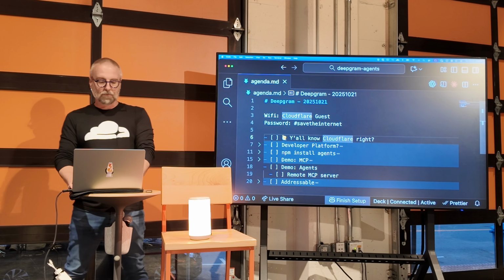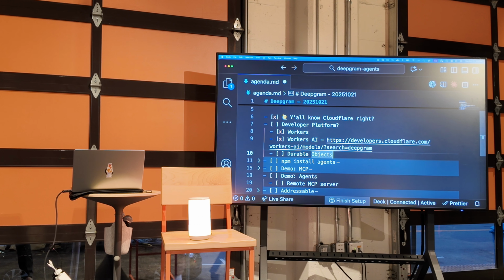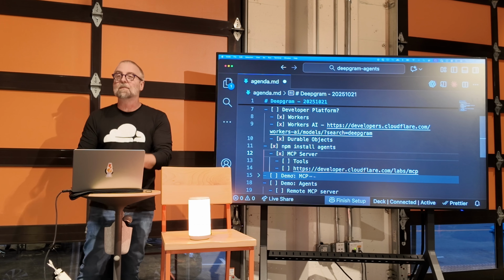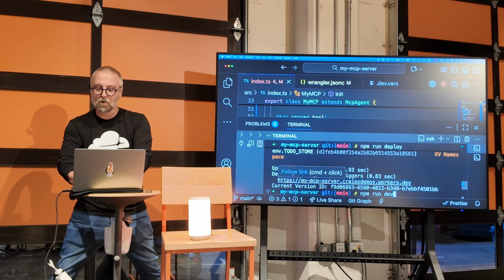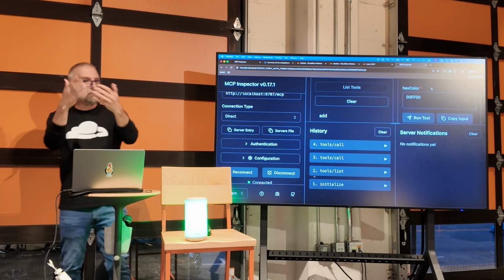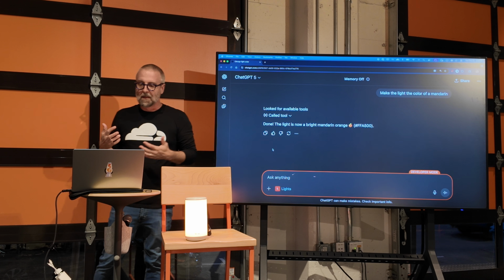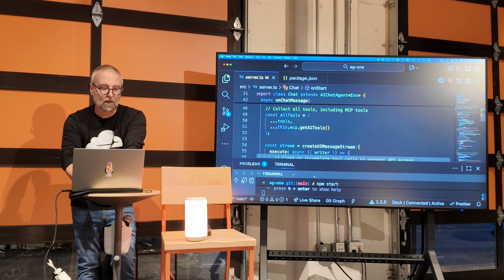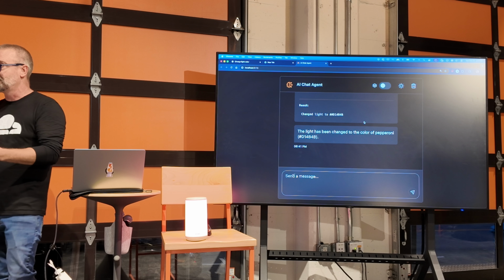Craig Dennis, Developer Educator, Cloudflare @ AI Voice Agents 10/21/25